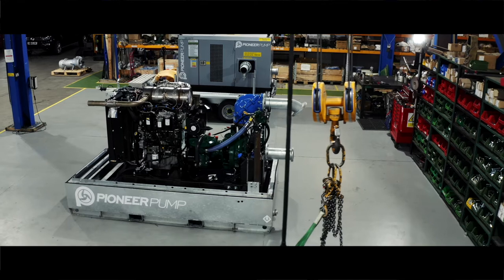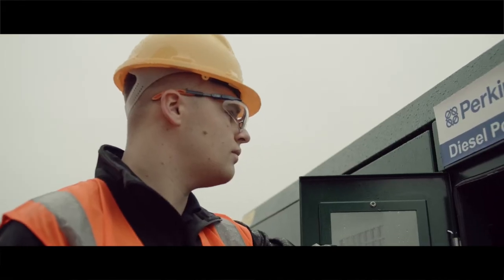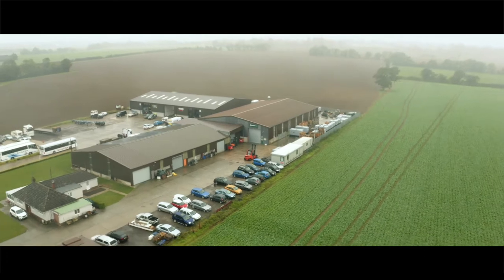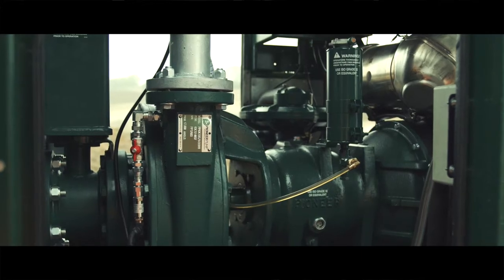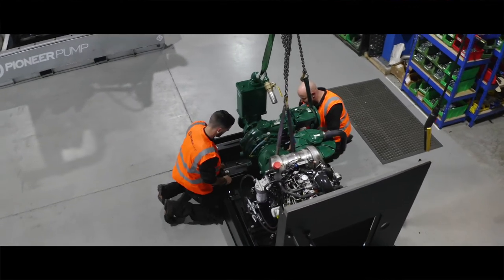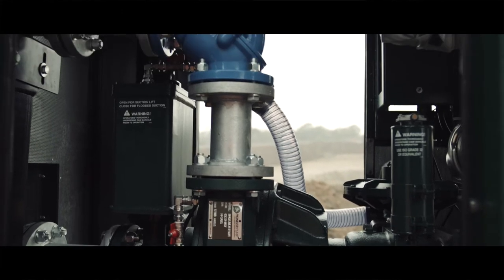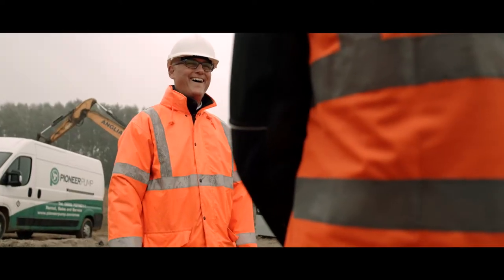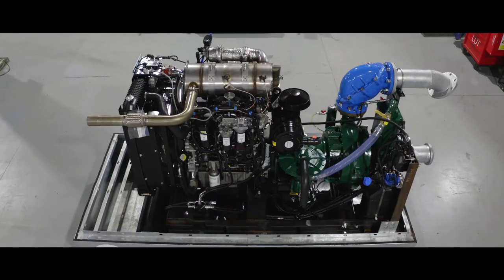Pioneer Pump Ltd uses Perkins® 400, 900 & 1200 Series Stage V engines to power its pumping equipment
- Selecting Perkins engines as its diesel power supplier of choice has helped Pioneer Pump Ltd carve out a distinctive, valuable USP, raising standards and expectations in a global market saturated with manufacturers.

The Perkins® 403J-17, 403J-E17T, 404J-E22TA, 904J-E36TA and 1204J-E44TTA have been carefully selected to optimise pump performance across multiple applications, while reducing end user operating costs.

Engine quality, reliability and after sales support are among the reasons Pioneer Pump Ltd uses Perkins.